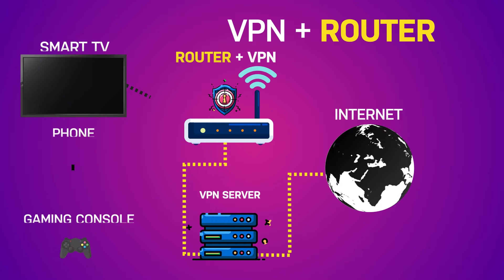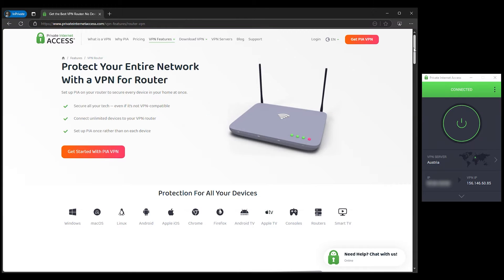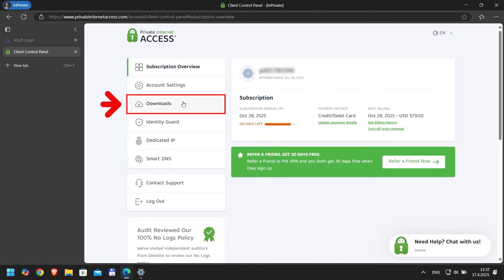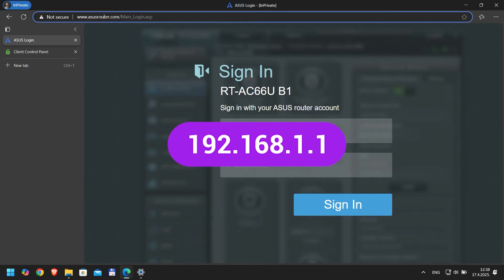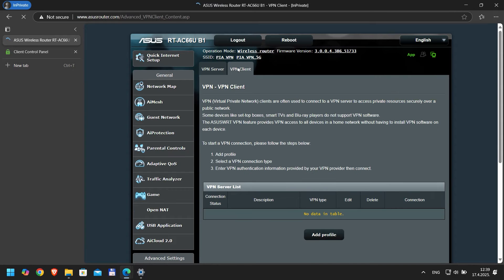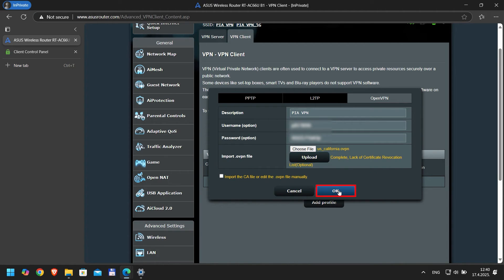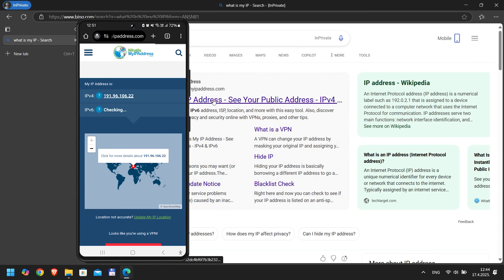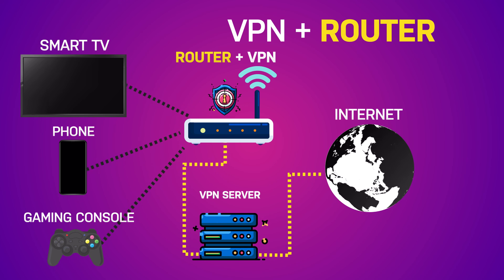How to Install VPN on ASUS Router - Easy Step by Step Guide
Want to protect every device connected to your home network with a VPN? Installing a VPN directly on your ASUS router is the easiest way! This comprehensive, step-by-step guide shows you exactly how to install a VPN on your ASUS router using OpenVPN configuration files.
Whether it's your Smart TV, gaming console, laptop, or phone, any device connected to your router will automatically benefit from VPN protection once set up.

In this tutorial, we cover:
- Why installing a VPN on your router is beneficial.
- Finding and downloading OpenVPN configuration files (using Private Internet Access - PIA VPN as our example - link & discount below!).
- Logging into your ASUS router's admin panel (router.asus.com or IP address).
- Navigating the ASUS VPN Client settings.
- Uploading the OpenVPN (.ovpn) file and entering your VPN credentials.
- Activating the VPN connection and verifying it's working.
- Demonstrating the VPN connection on connected devices.

While this tutorial uses an ASUS router and PIA VPN, the core steps for setting up an OpenVPN client are similar for many compatible routers and VPN providers.

0:00 Why Install VPN on Router?
00:59 Step 1: Get OpenVPN Files (PIA Example)
01:45 Step 2: Log Into Your ASUS Router
02:19 Step 3: Navigate to VPN Client Settings
02:30 Add & Configure OpenVPN Profile (Upload .ovpn file)
02:44 Step 5: Enter VPN Credentials & Activate
03:08 Step 6: Verify Connection is Active
03:20 Step 7: Testing VPN on Connected Devices
03:59 Conclusion

❓ Questions about setting up a VPN on your router? Ask in the COMMENTS below!